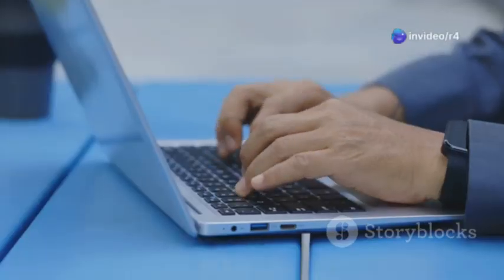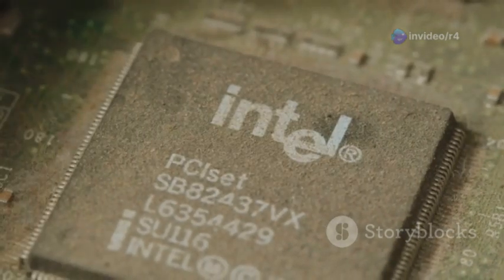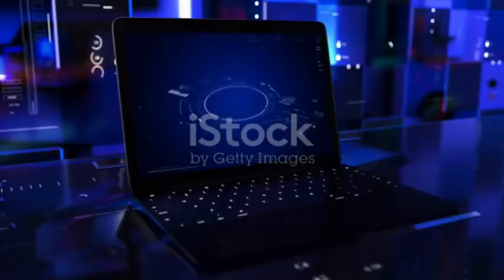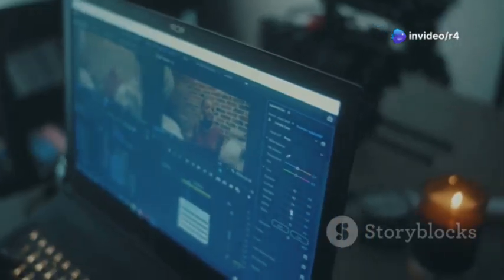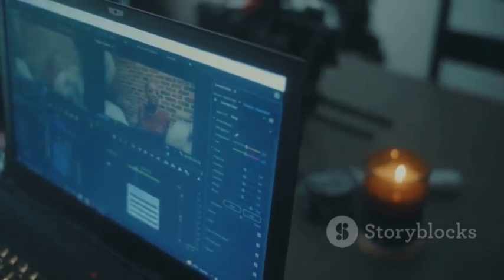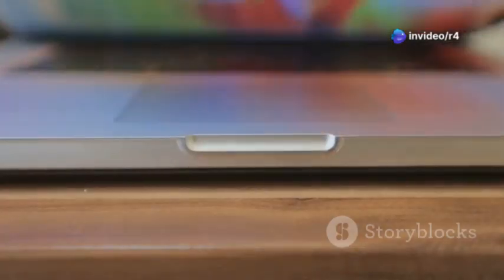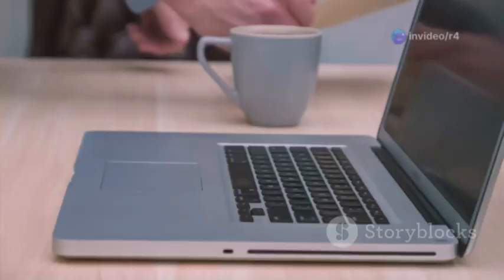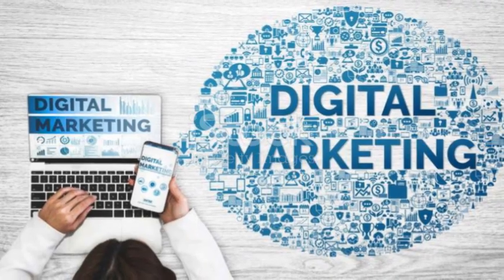Lenovo ThinkPad E14 G5 Power Unleashed! 2024